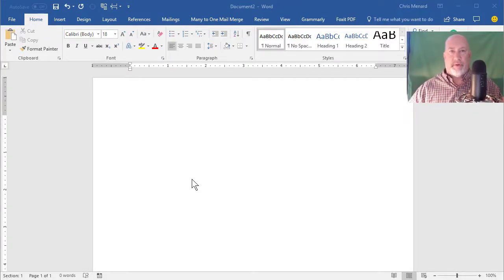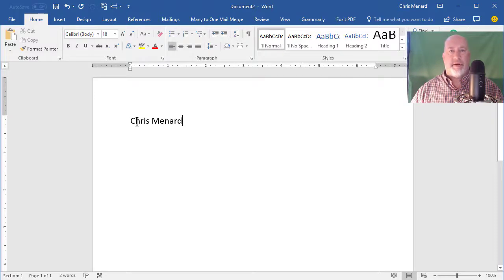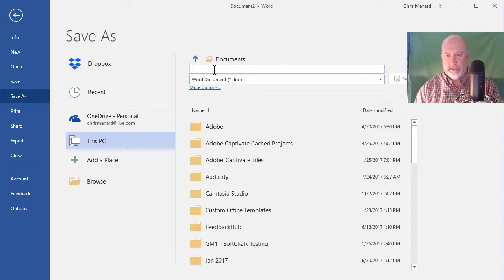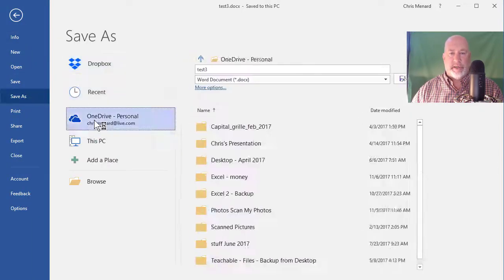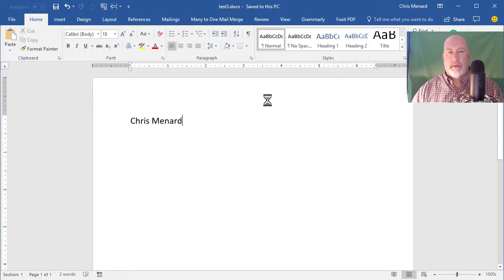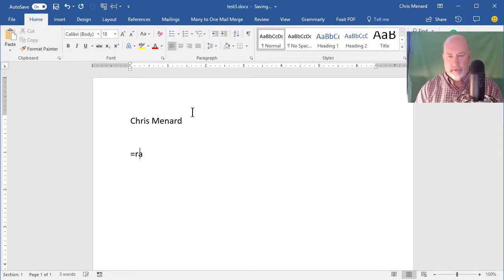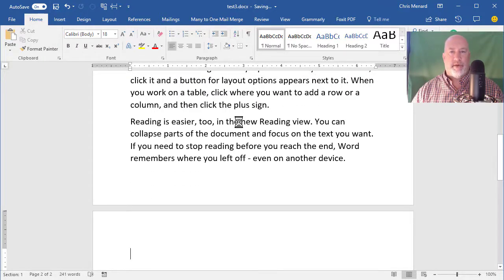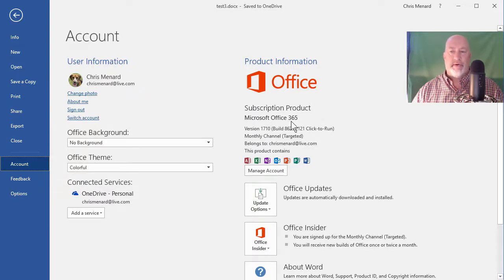AutoSave in 365 - Word - Must save to OneDrive by Chris Menard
When using AutoSave in Office 365, you must save the file first and you must save it to OneDrive. Saving locally to Documents or Desktop will not turn on AutoSave.

-- EQUIPMENT USED
○ My camera